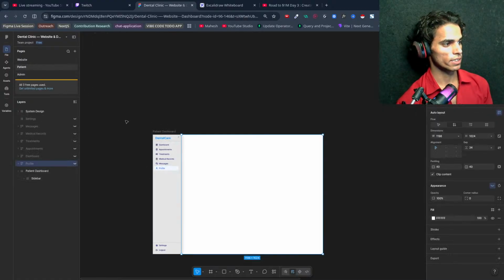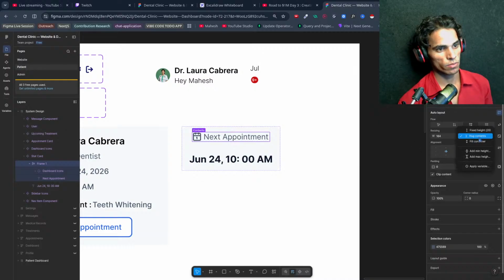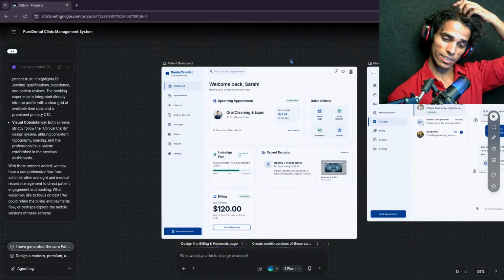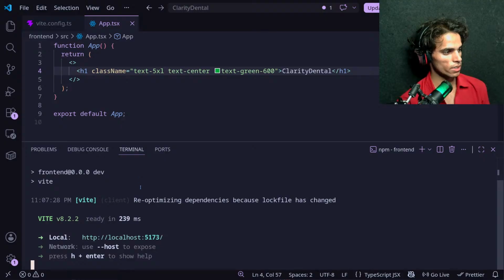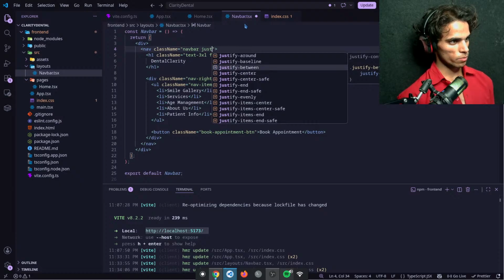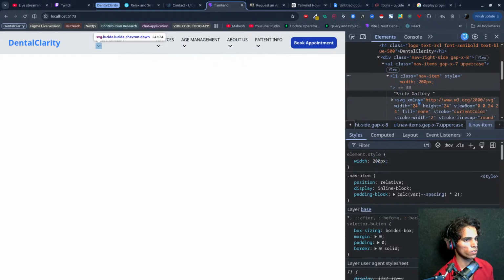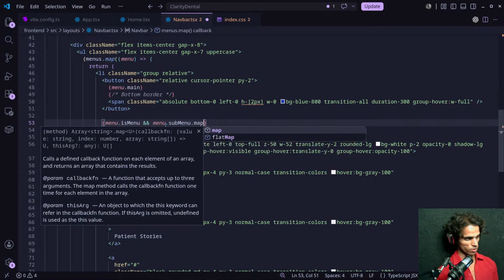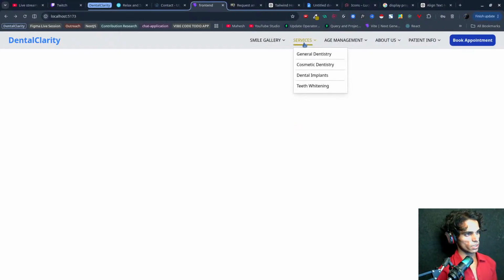Road to $1M Day 4 : Creating Dental Clinic Website FIgma Design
MY STREAMING & CODING SETUP (Used Daily):
🎤 Digimore Microphone
🎧 boAt Rockerz 450 Headset
🦾 Fifine CS1 Boom Arm
💡 DIGITEK DRL-18RT Ring Light
📷 LG Full HD 1080p Webcam
⌨️🖱️ Dell KM3322W Keyboard & Mouse Combo